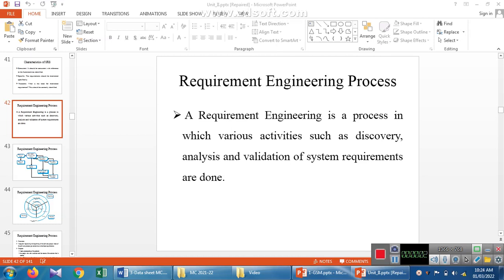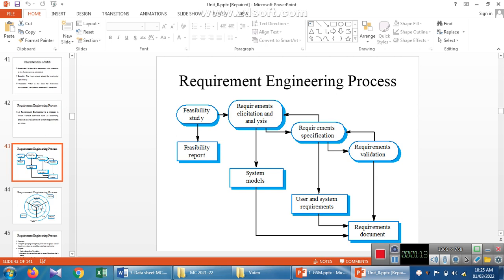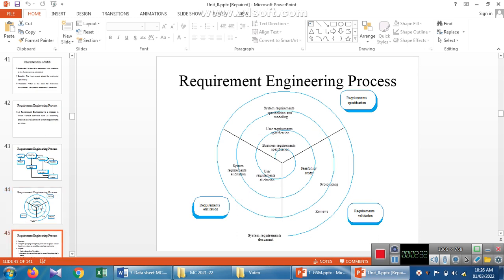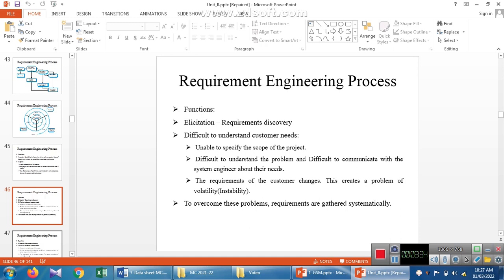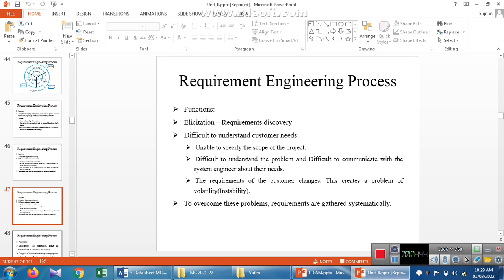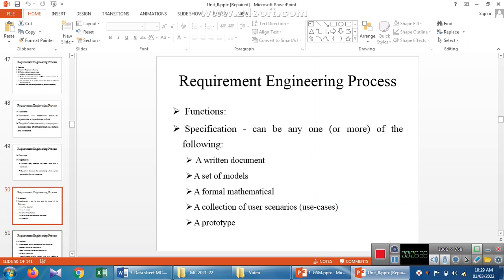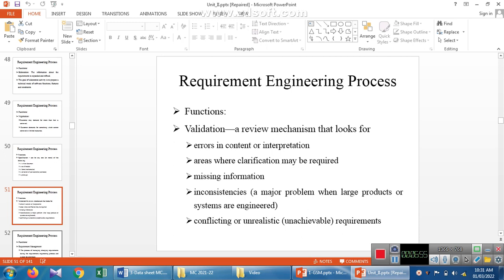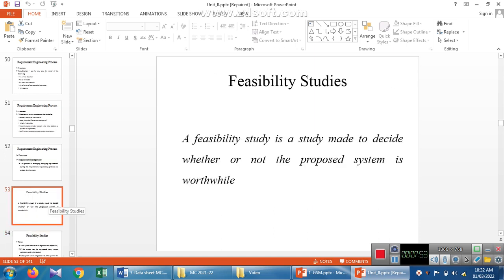Software Engineering Process - Software Engineering - Unit 2